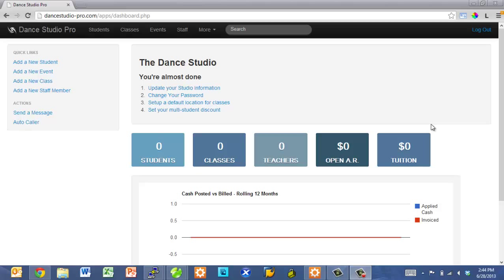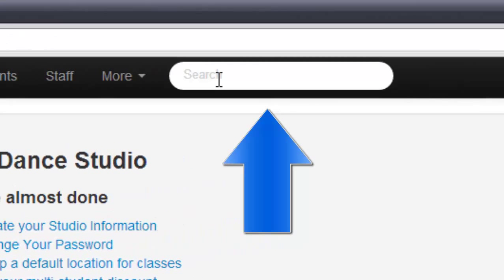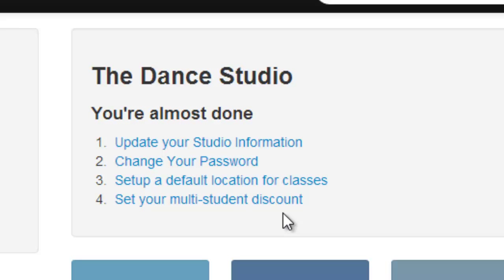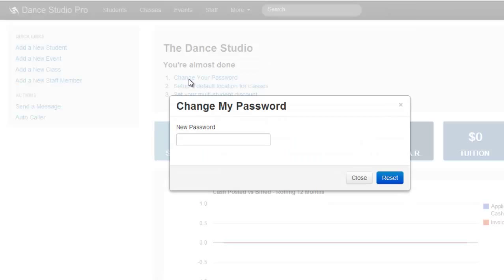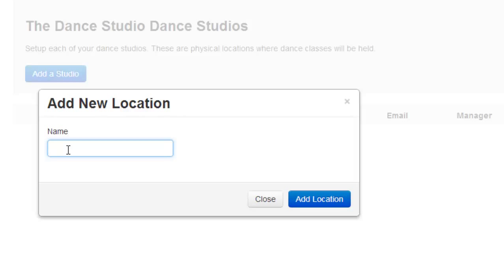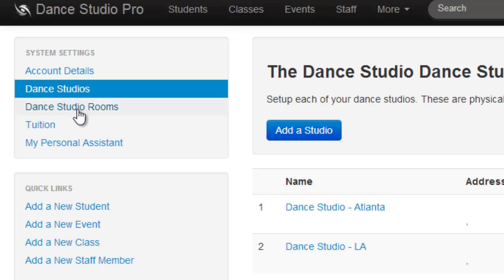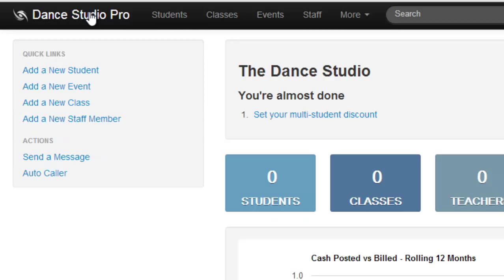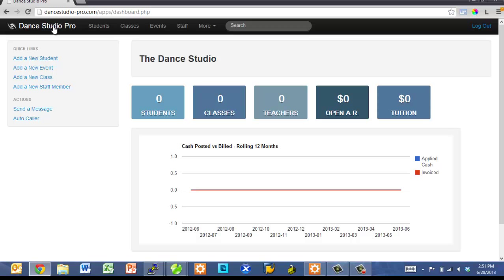Dance Studio - Start Here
Getting Started with Dance Studio Pro